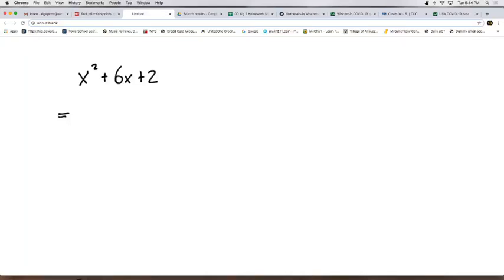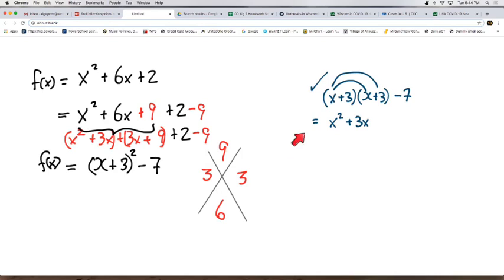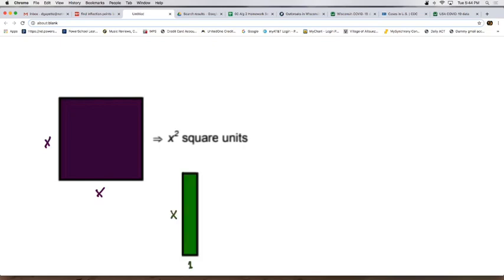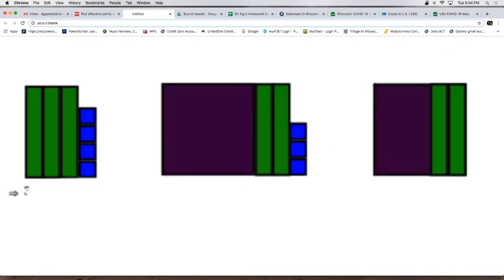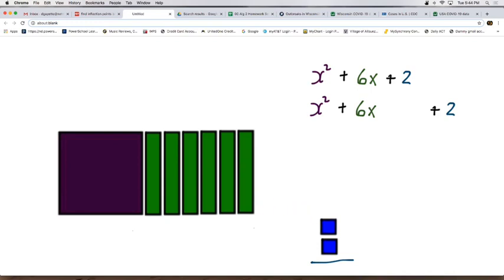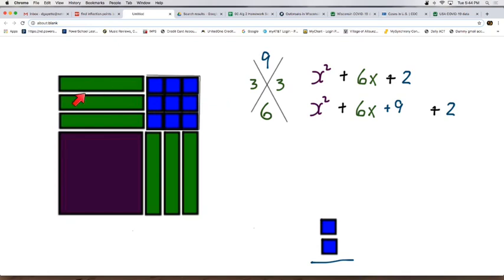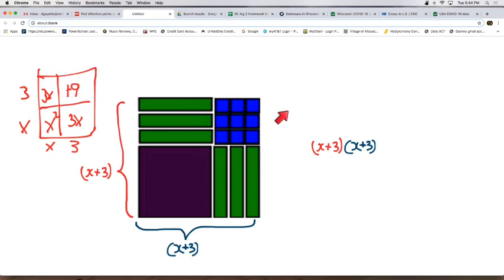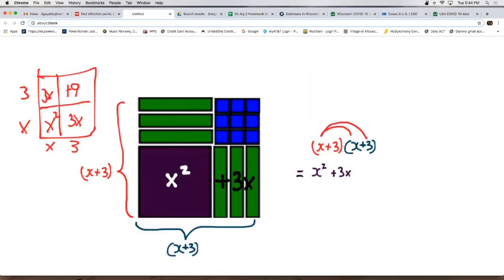why is it called Completing the Square?